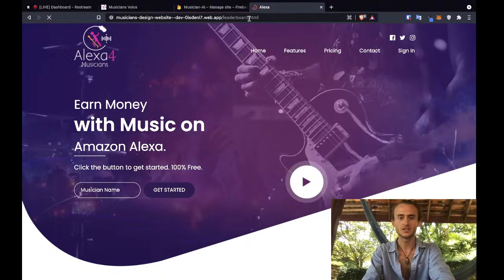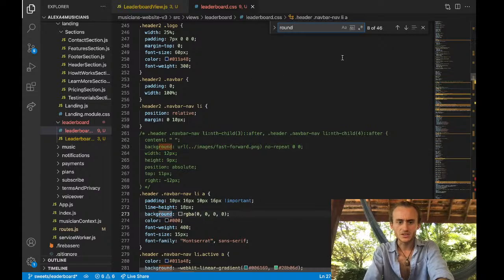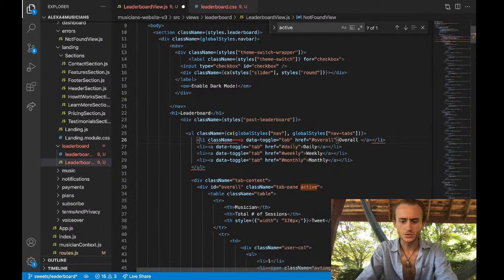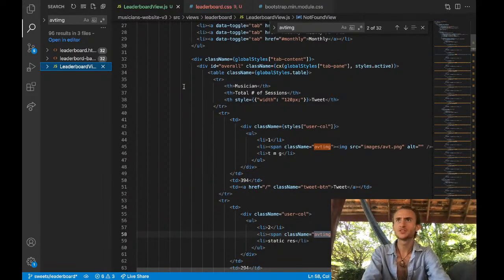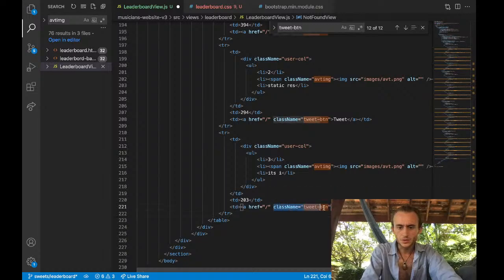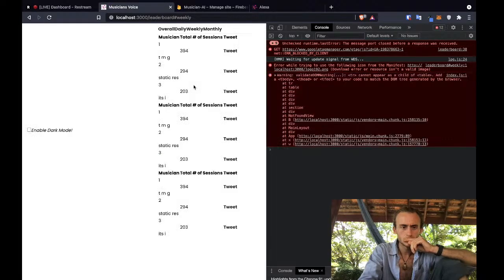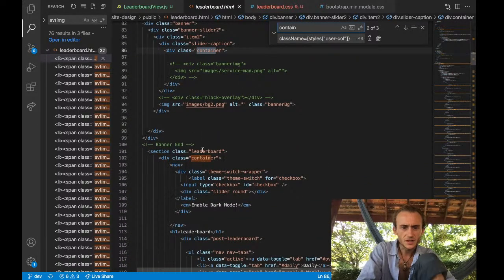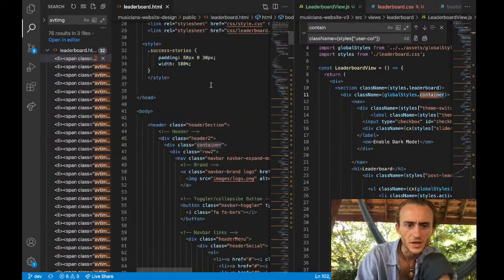CSS Leaderboard Styling with Alexa4Musicians.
Goal: Code CSS Stylings for Leaderboard of Alexa4Musicians

Learning to code React JS websites with CSS & CI/CD DevOps.

Intention: give musicians ownership over their conversations & the platform.